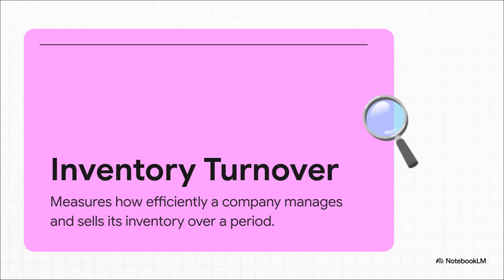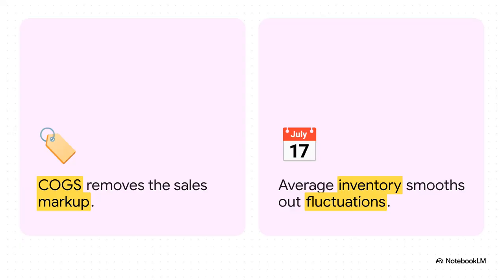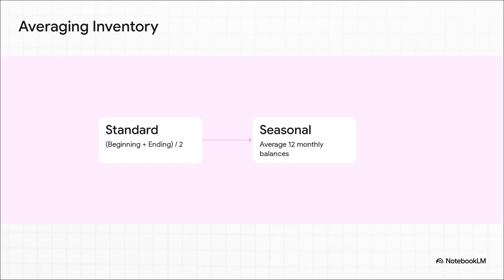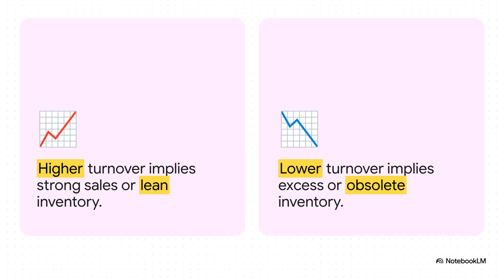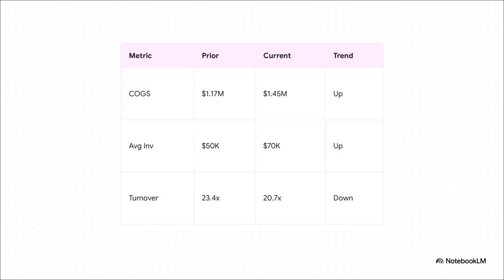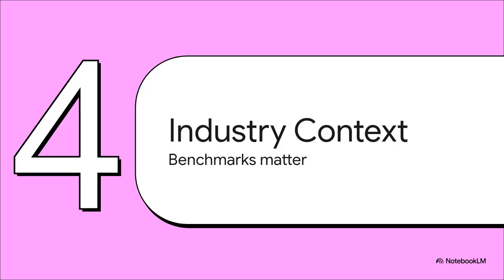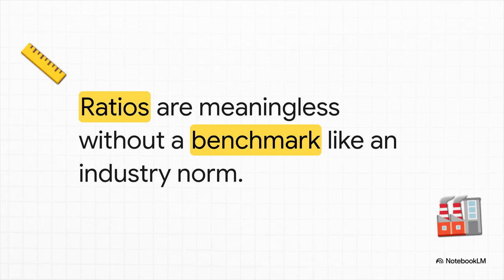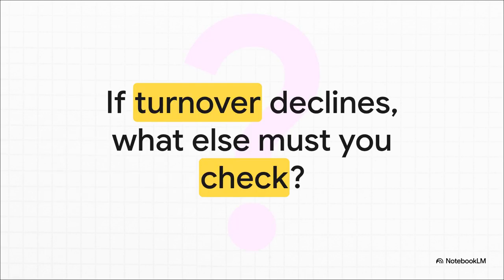Inventory Turnover and What It Really Tells You | CMA Part 2